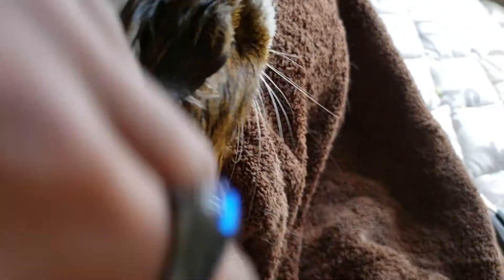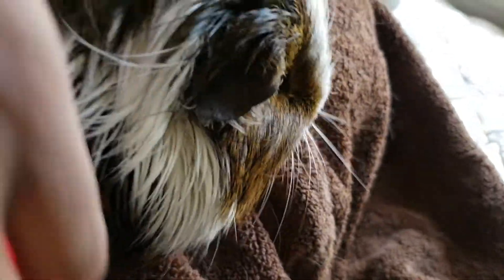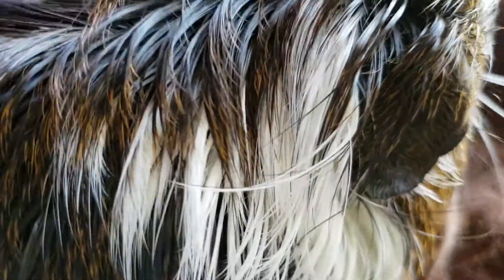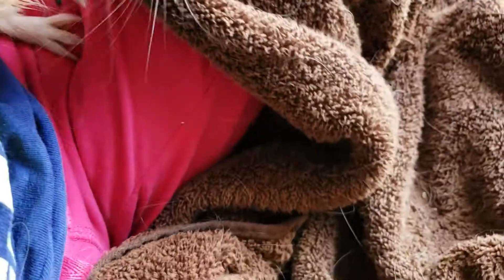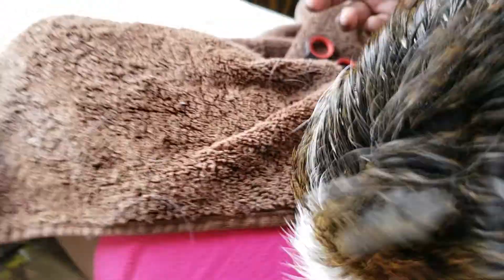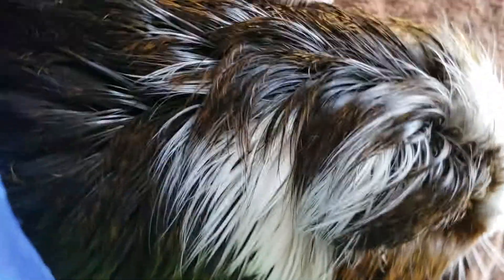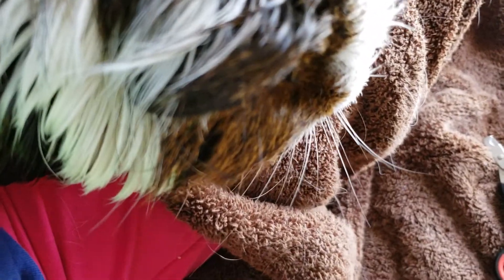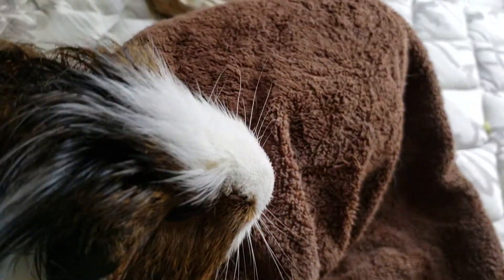Why Does My Guinea Pig Hate His Hind Leg Being Touched?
When I clip his claws, he's fine until I get to one of his hind legs, and it seems to be just that specific leg and not the other one as well. He freaks out and jumps away. I don't know if he's in pain when it is touched or if he just doesn't like it. He's been walking on his legs fine, but he won't let anyone touch that one hind leg. Any advice?